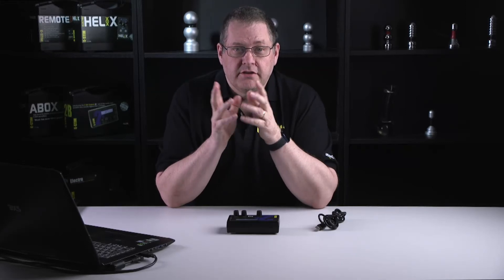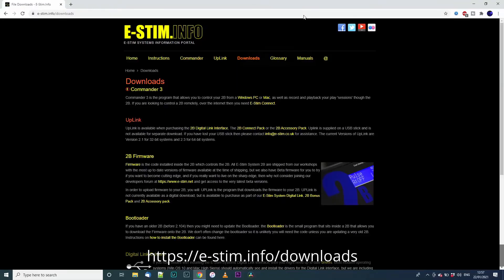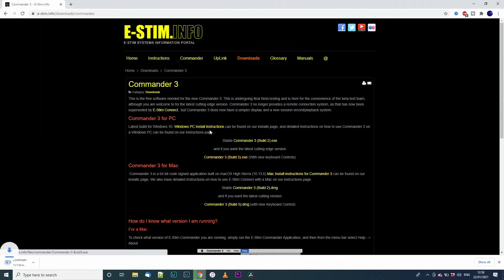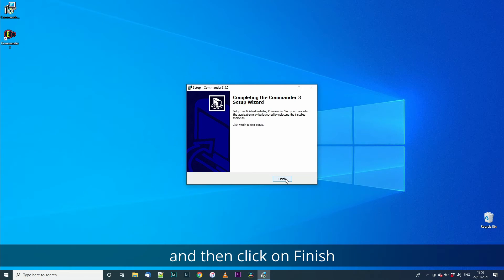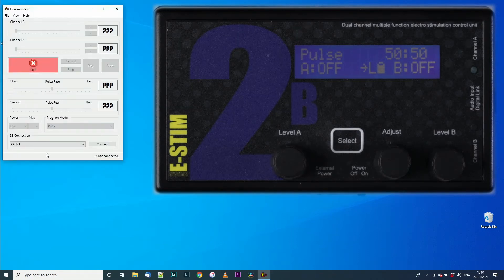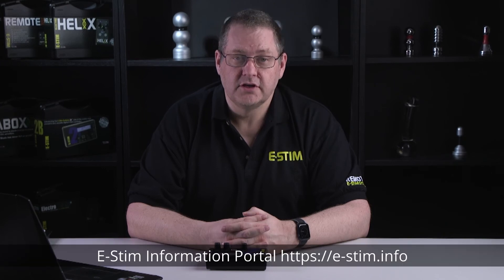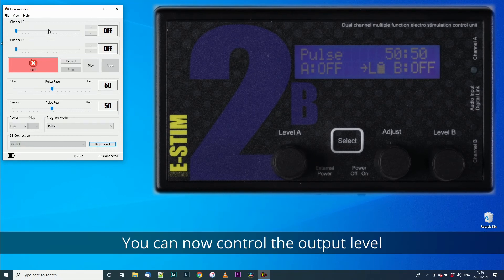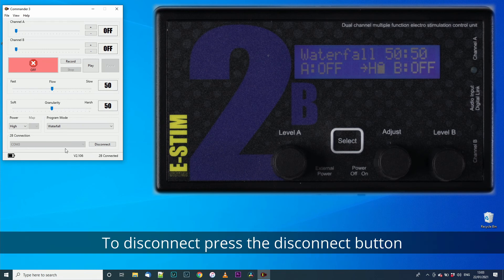Connecting an E-Stim Systems 2B to a Windows PC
Learn how easy it is to connect an E-Stim Systems 2B to a PC and run Commander 3. A simple video going through the steps to connect your 2B to Commander 3.

E-Stim Systems 2B and Digital Link System available direct from E-Stim Systems (US/ROW)

00:00 Introduction
00:20 Download files
00:56 Install Commander
01:19 Plug in the Digital Link
01:30 Start Commander3
01:41 What Com Port do I use
02:11 What happens if I do not see a Port?
02:30 You have control
02:56 Terminating the Link

If you need it

For more details on the range of E-Stim Electrodes and E-Stim Systems Products